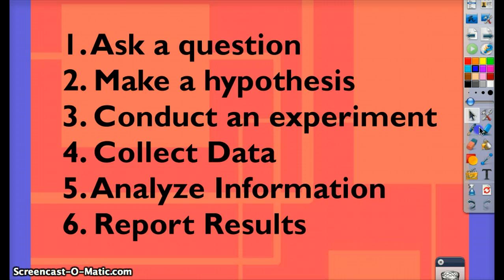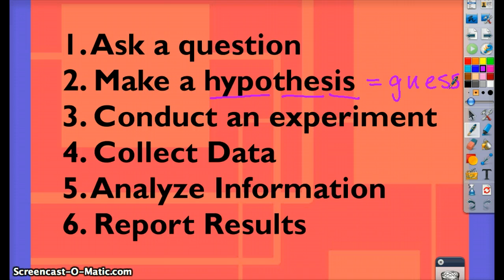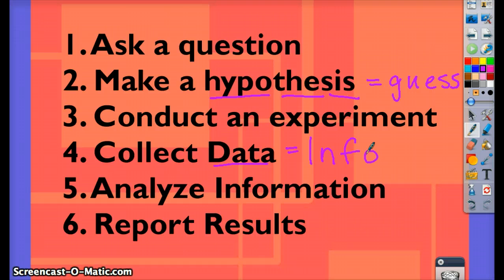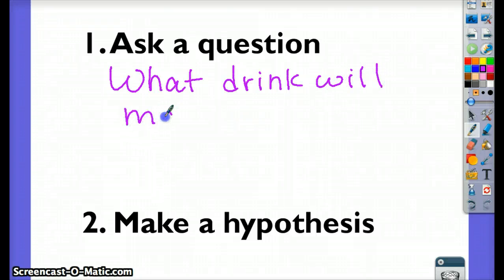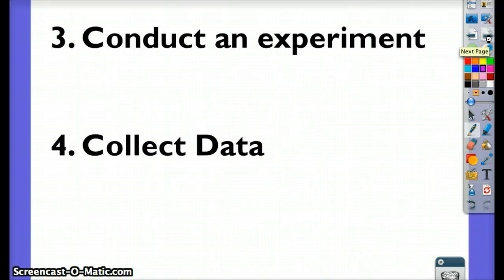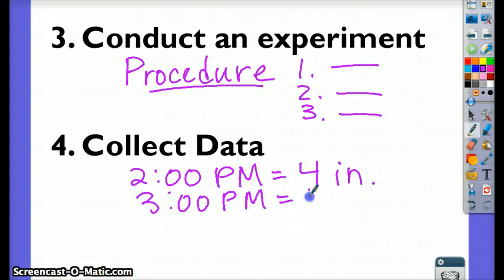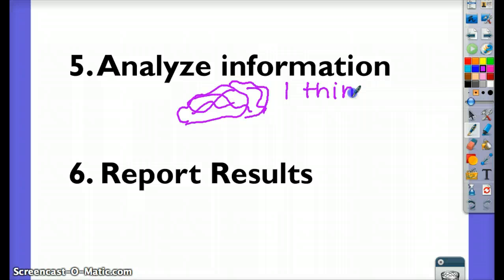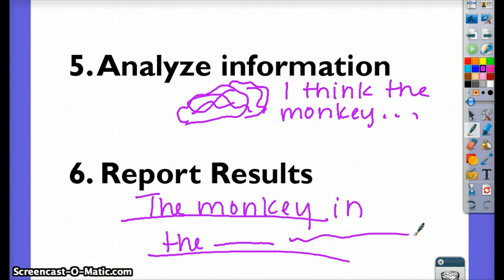Scientific Method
Steps